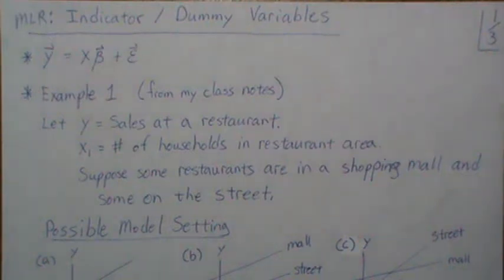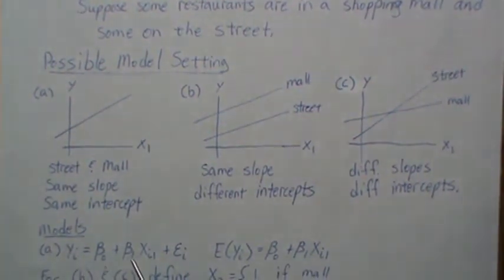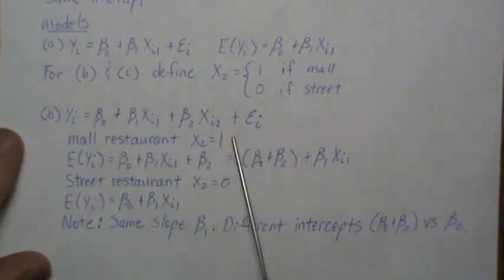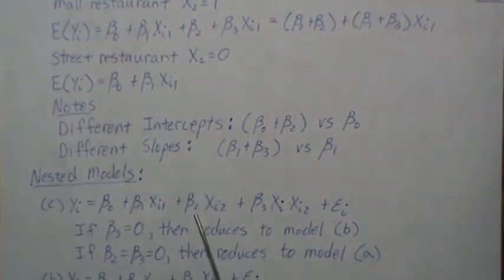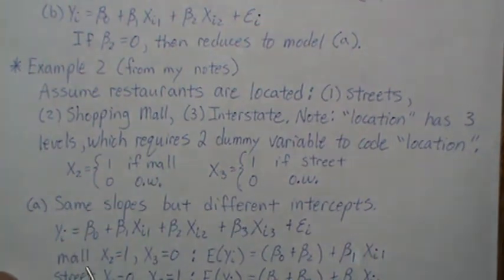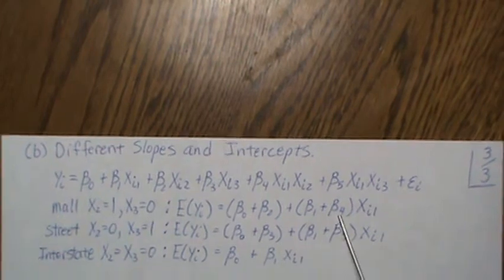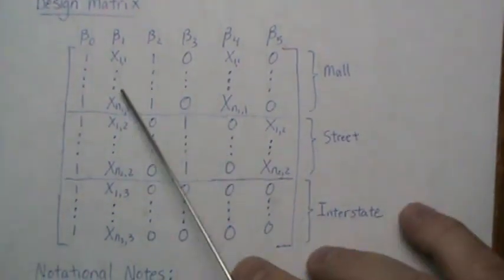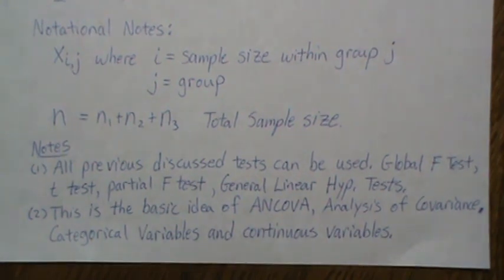Multiple Linear Regression: Indicator / Dummy Variables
We introduce the concept of Indicator variables into the regression model.